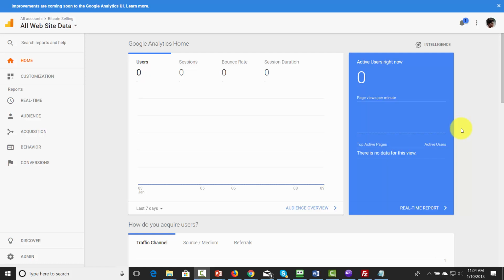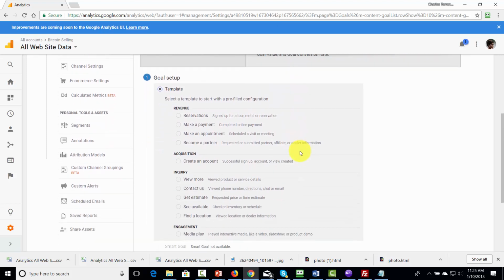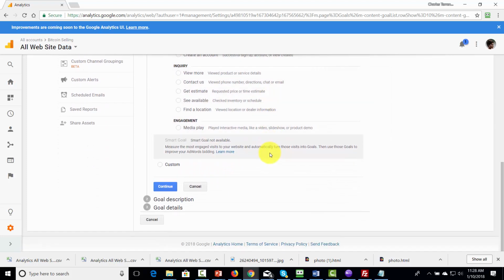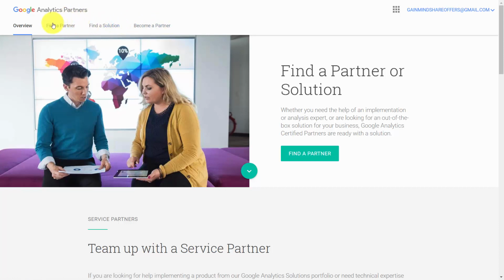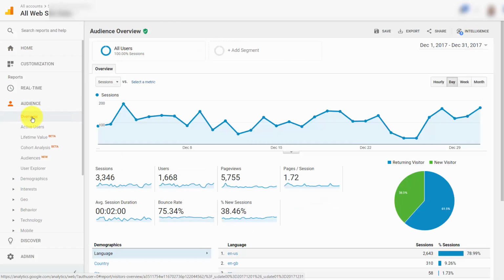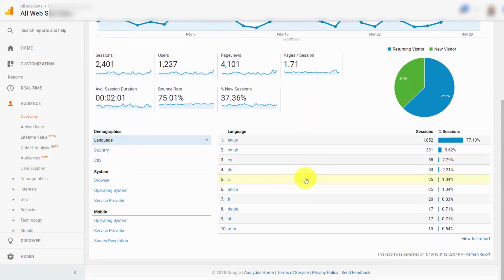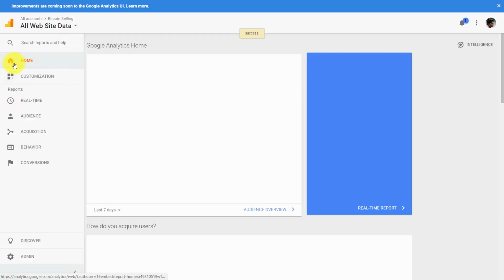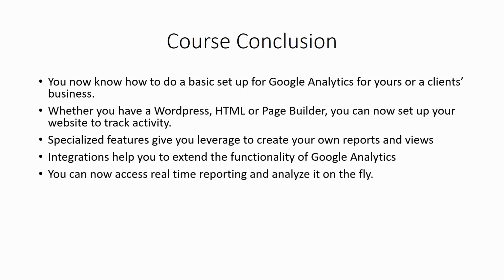Increasing Sales with Google Analytics Part 4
Are you ready to transform your business and take your sales to new heights? Welcome to the "Increasing Sales with Google Analytics" course, proudly offered by Bald and Bonkers Network Academy as an exclusive benefit for our YouTube and Patreon Memberships, accessible for just $1.00 USD a month!

In this dynamic course, we guide you through the intricacies of leveraging Google Analytics as a potent tool to supercharge your sales strategy. Whether you're an entrepreneur, marketer, or business enthusiast, this course is designed to provide you with actionable insights and strategies that will revolutionize the way you approach sales and marketing.

What You'll Gain:

Master Google Analytics Basics: Dive into the fundamentals of Google Analytics, unraveling its interface and discovering how to navigate its features seamlessly.

Strategic Data Interpretation: Learn how to extract meaningful insights from your data, empowering you to make informed decisions that drive sales.

Customer Behavior Analysis: Gain a deep understanding of your audience by analyzing their behavior, preferences, and interactions with your content, allowing you to tailor your offerings to meet their needs.

Optimize Conversion Paths: Identify and optimize the critical touchpoints in your customer's journey, ensuring a smoother path from awareness to conversion.

Customized Reporting: Discover how to create personalized reports that align with your business objectives, providing you with the right data to make strategic decisions.

Implementing E-commerce Tracking: Uncover the secrets of e-commerce tracking within Google Analytics, ensuring accurate measurement of your online sales performance.

Campaign Performance Evaluation: Evaluate the success of your marketing campaigns by tracking and analyzing key metrics, allowing you to refine your strategies for maximum impact.

Continuous Improvement: Develop a mindset of continuous improvement by leveraging Google Analytics as a dynamic tool to adapt and refine your sales and marketing tactics over time.

Join the Bald and Bonkers Network Academy community and embark on a journey toward sales excellence! For just $1.00 USD a month, you'll gain exclusive access to this transformative course, equipping you with the skills and knowledge needed to elevate your business to new heights.

Don't miss out on this opportunity to enhance your sales prowess with Google Analytics! Your success story begins here. Bald and Bonkers Network LLC does incorporate Artificial Intelligence software in its operations.